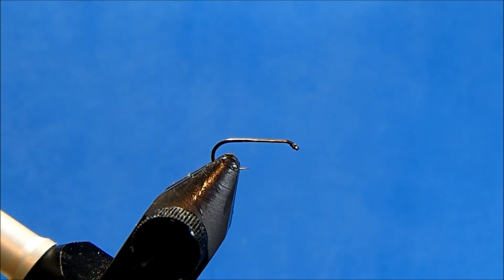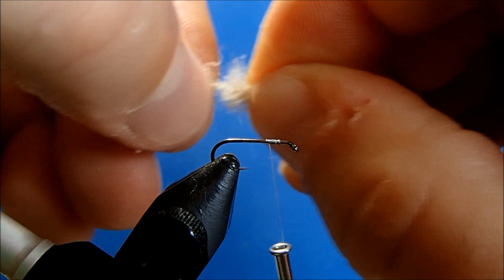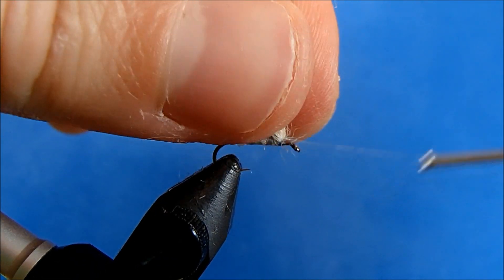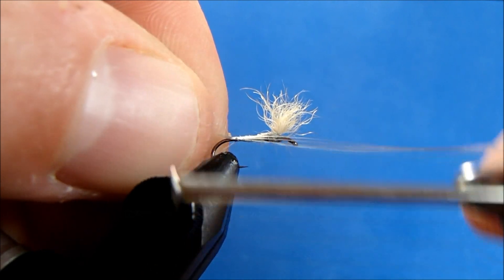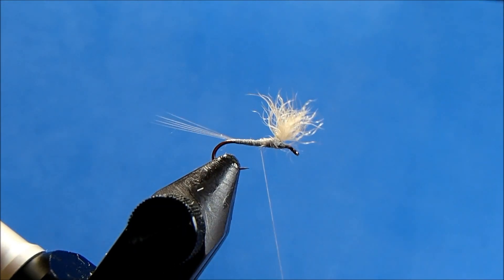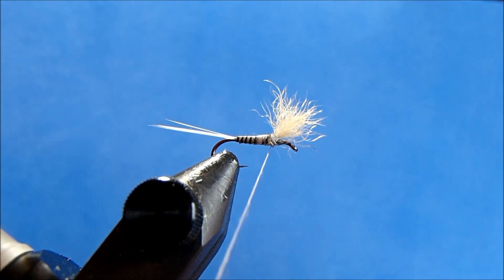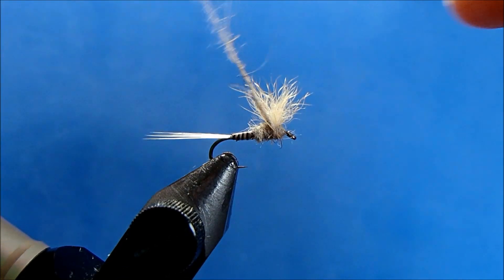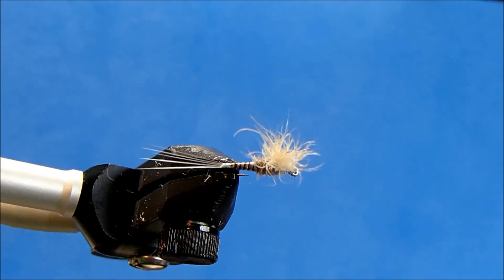Cannon's Bunny Dun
Hammer Creek Fly Fishing ties Cannon's Bunny Dun